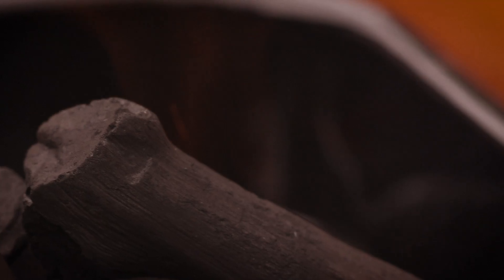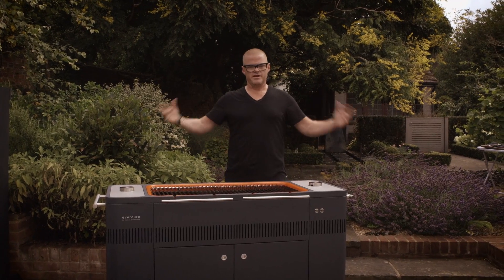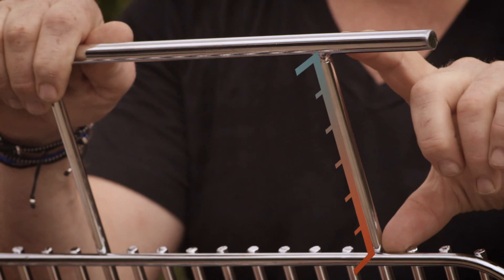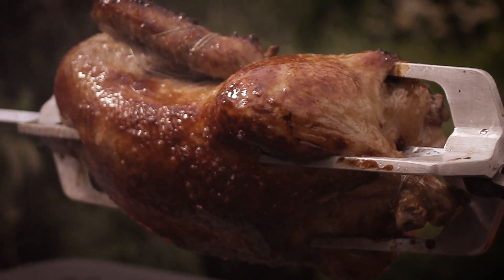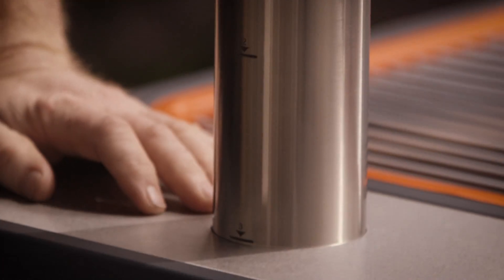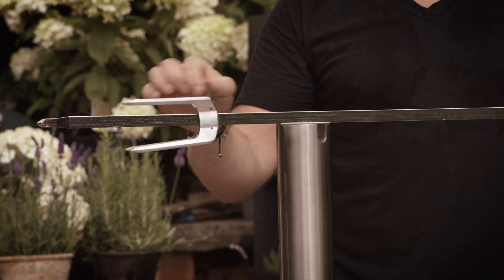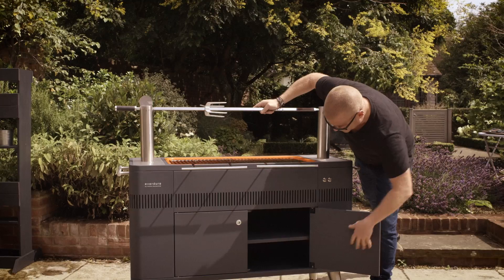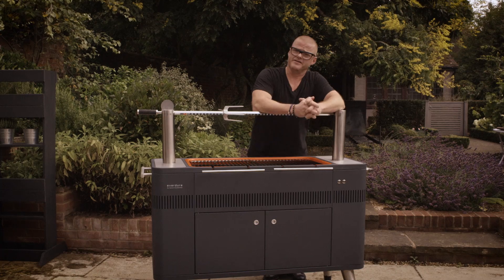Heston Everdure Hub Product Focussed DELIVERED